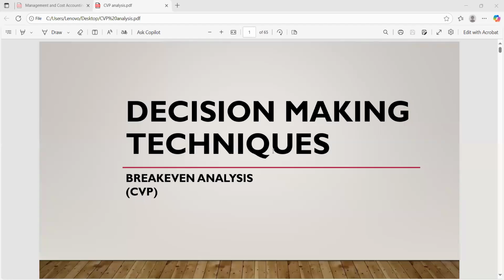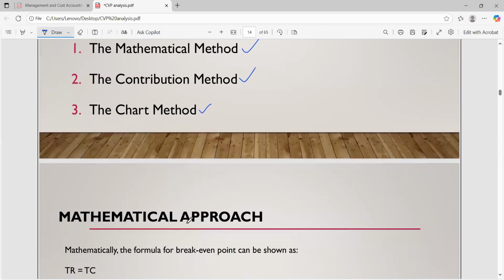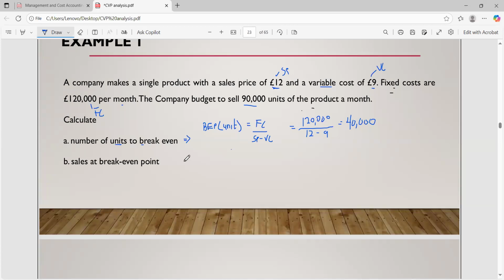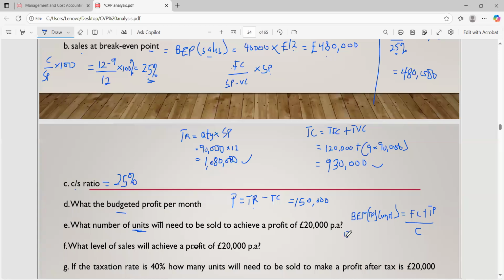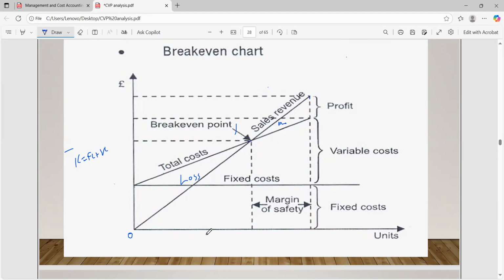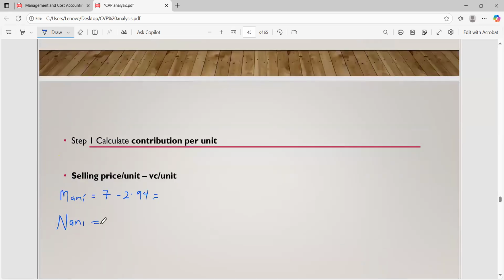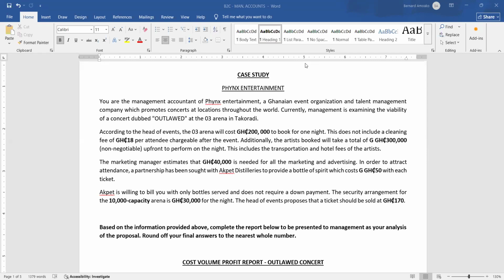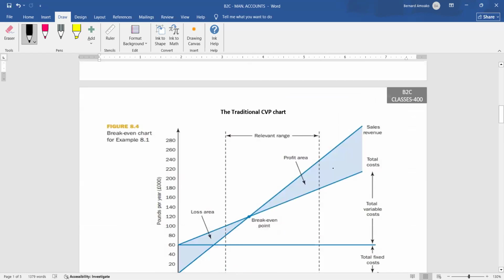COST VOLUME PROFIT ANALYSIS- BREAKEVEN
Breakeven analysis (CVP) where total revenue is equal to total cost. There are 3 methods in determining breakeven point these are Mathematical method, contribution method and chart method.